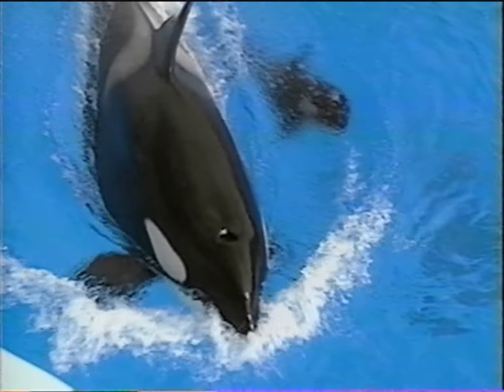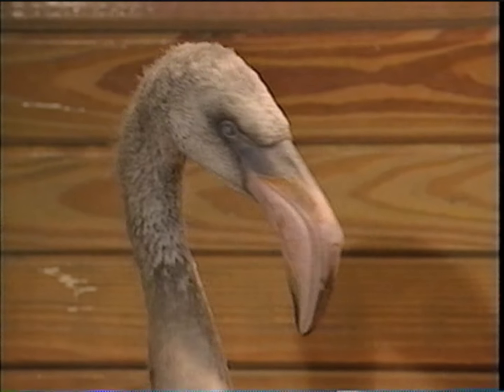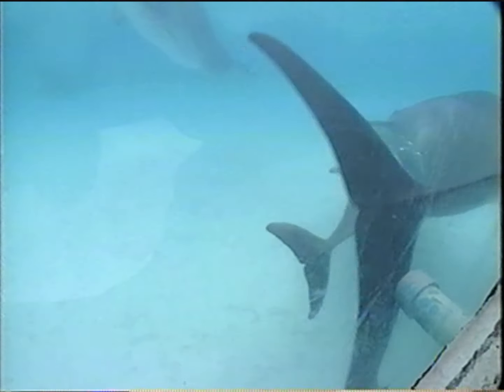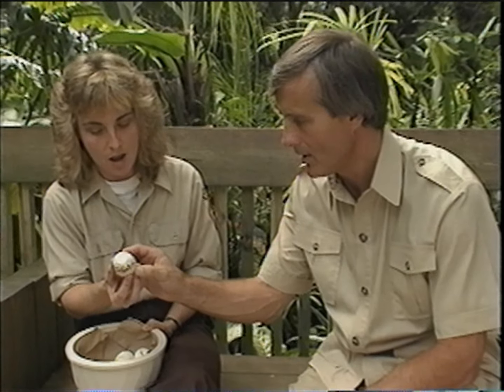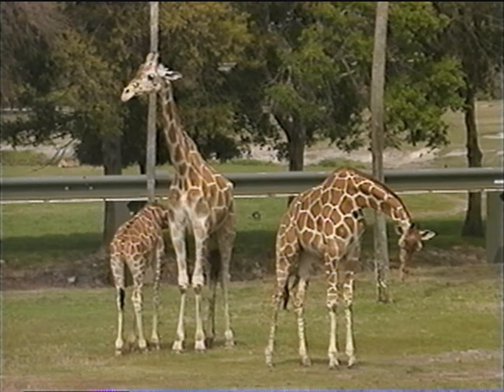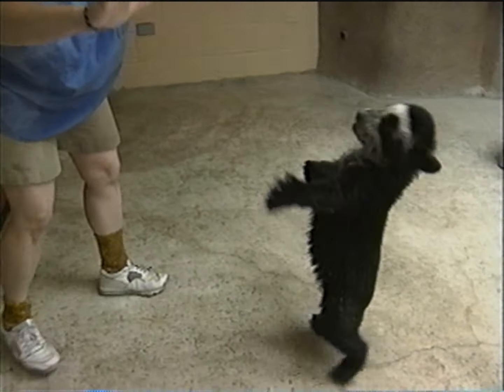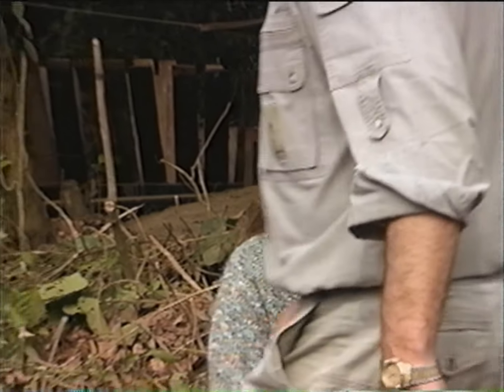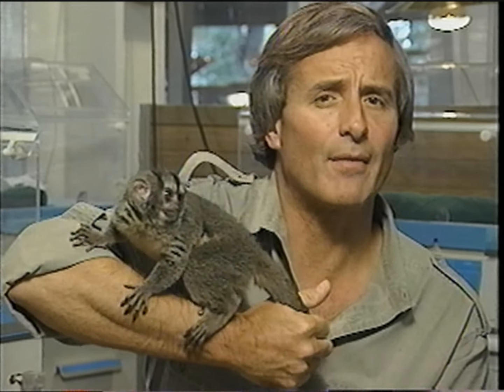Full VHS Zoo Life Bonkers For Babies